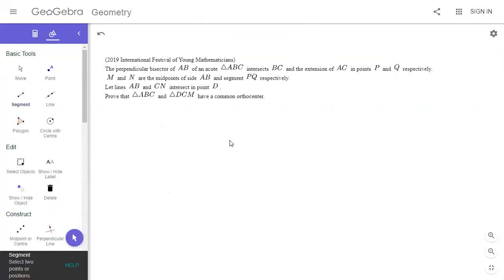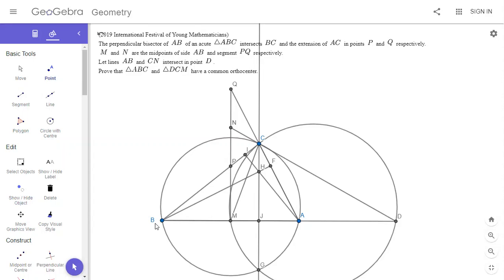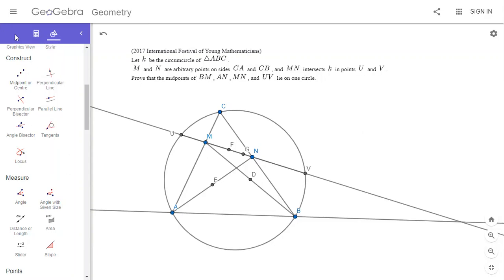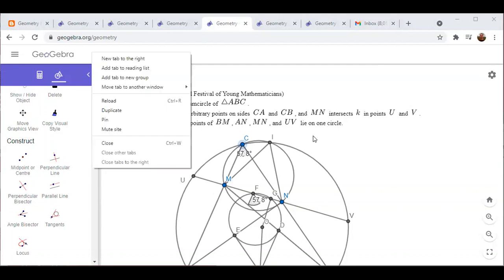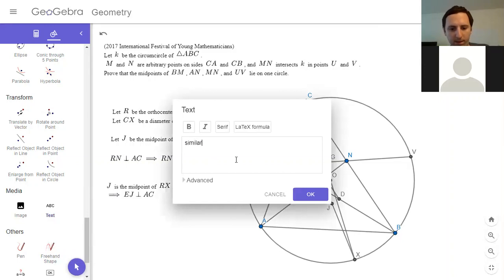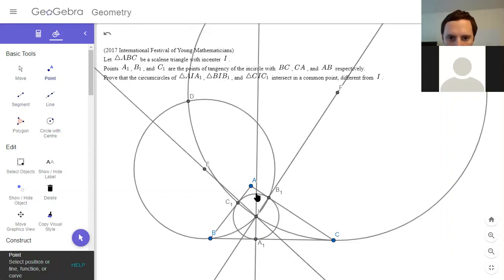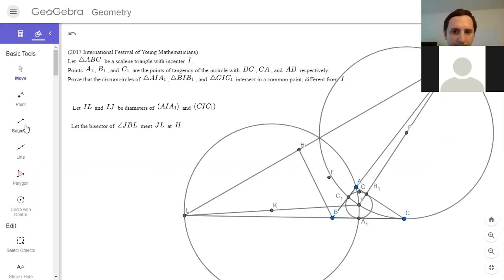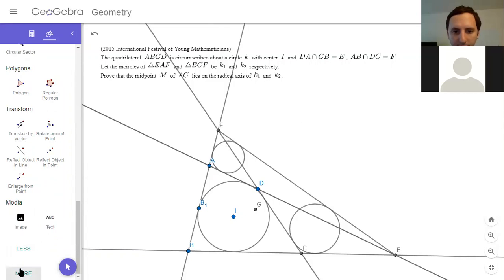LIVESTREAM GEO 20B: We Crushed It!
In the second half of this session, we solved three more problems form the International Festival of Young Mathematicians, and just took a peek at another before the session ended. I was very impressed with how fast one of the participants was able to solve the problems, and I learned a lot from him.